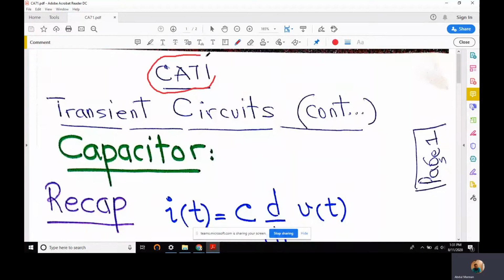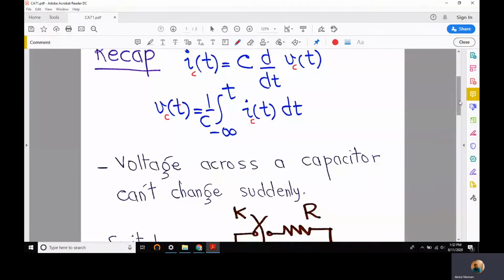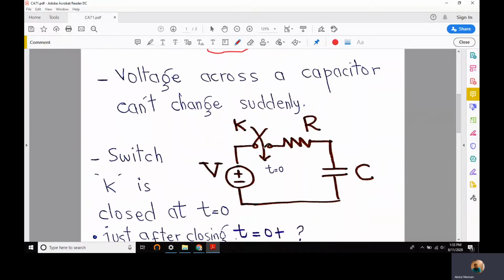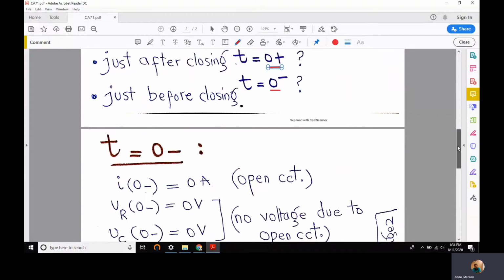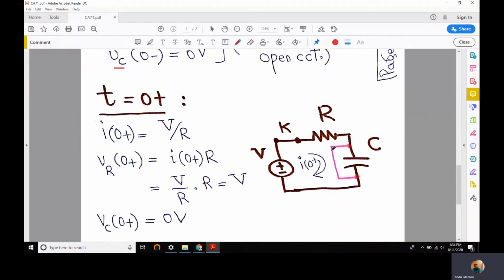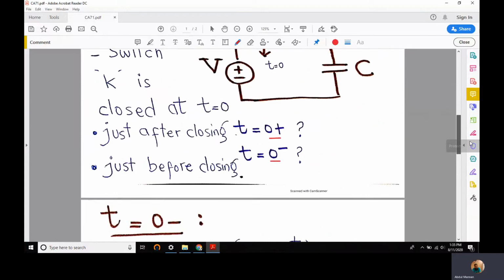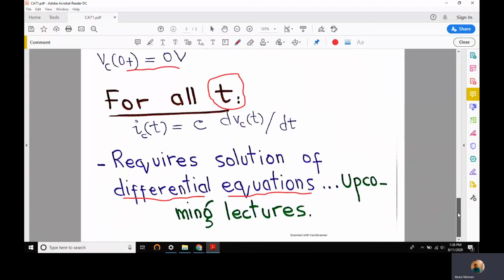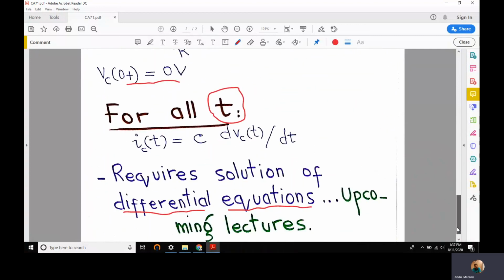CA71 | Transient Behavior | Capacitor | Circuit analysis | Mannan | Abdul Mannan